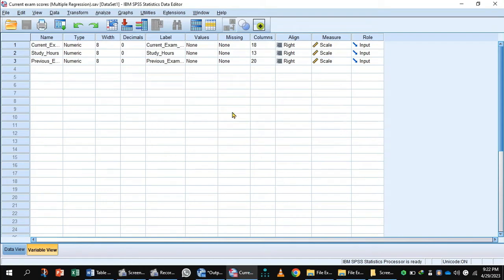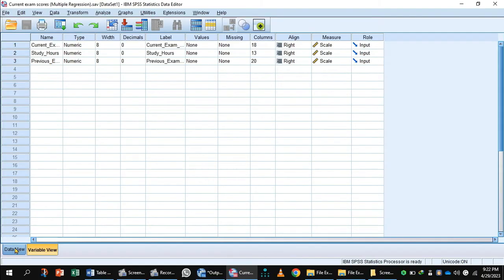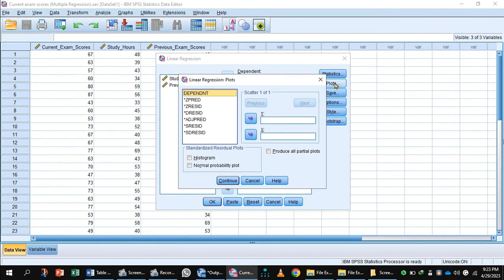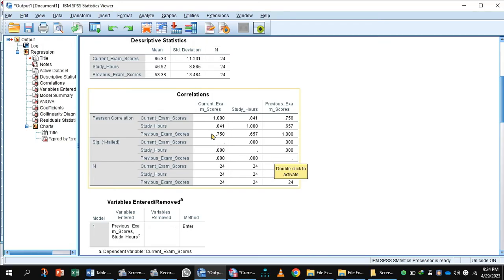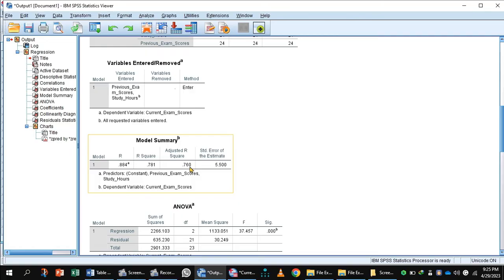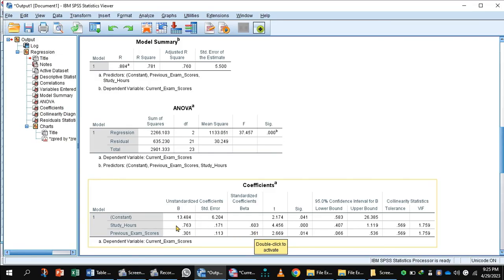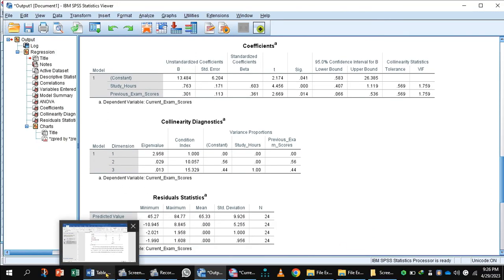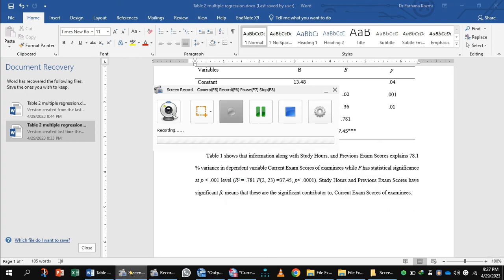Multiple Regression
Multiple Regression by using SPSS